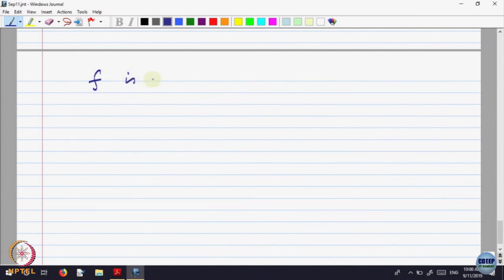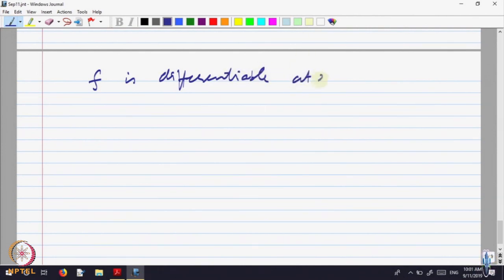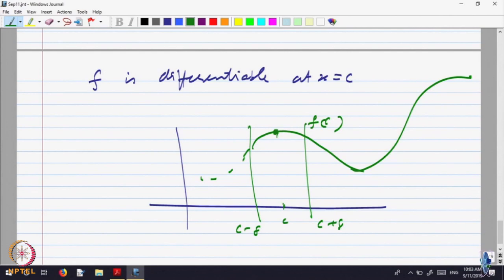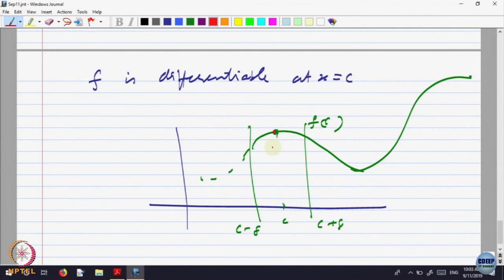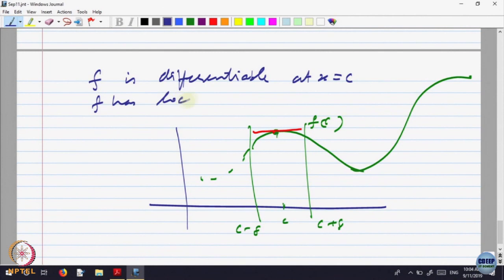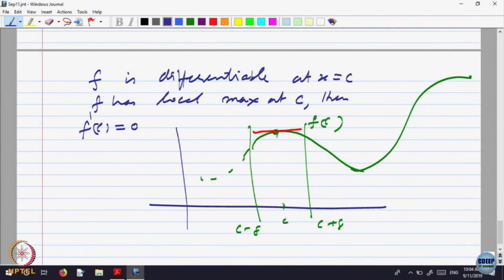Week 6-Lecture 32 : Differentiability - Part II